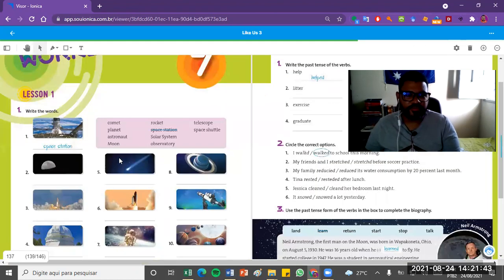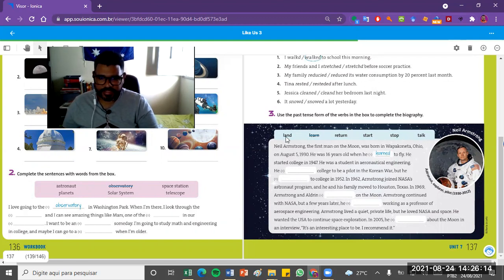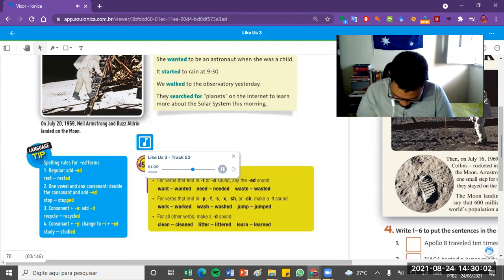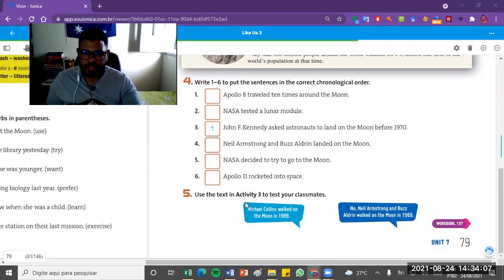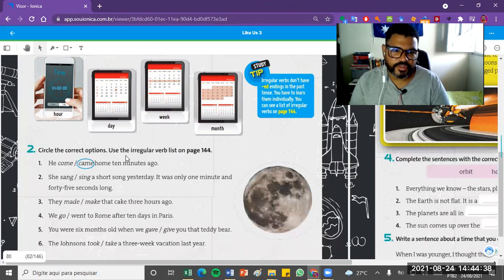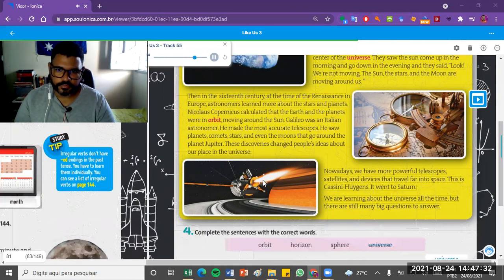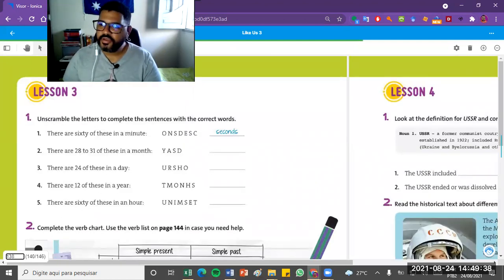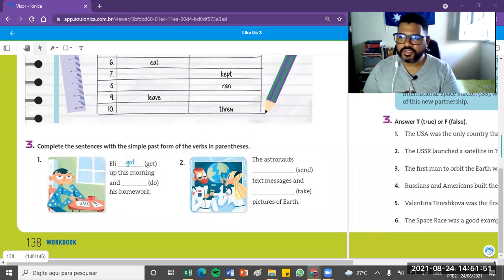8º Ano Aula CONVERSATION SEX 4º Aula 25 08 2021 Profº Gustavo